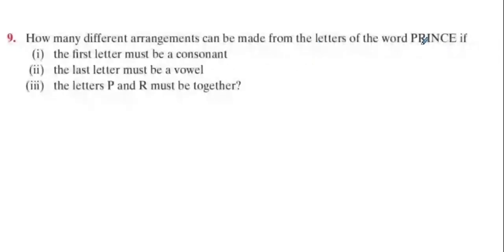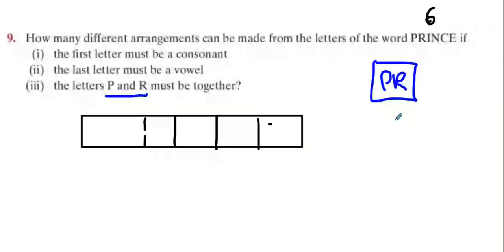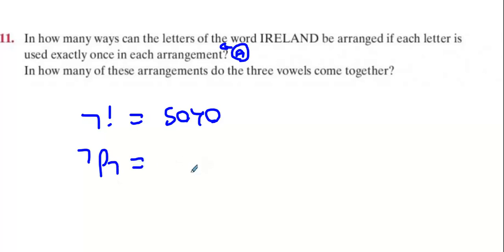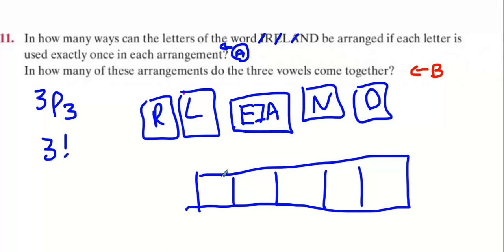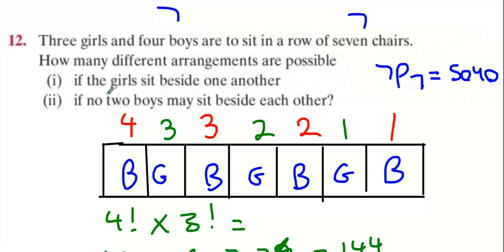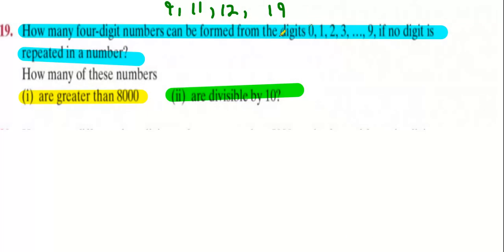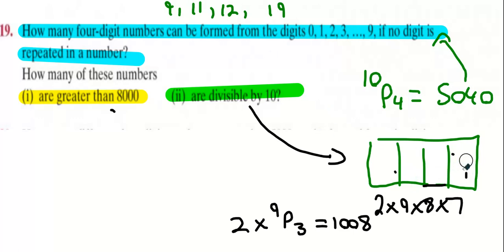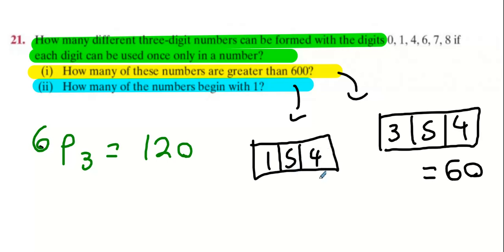6prob 5 1 q9q11q12q19q21